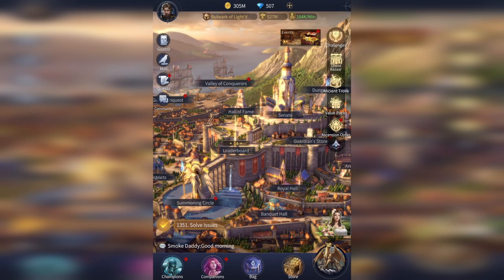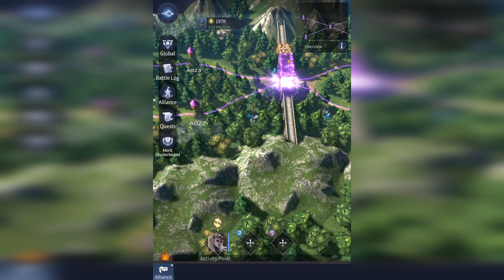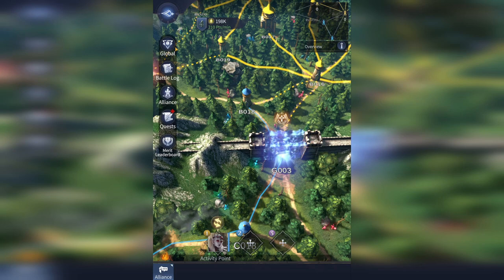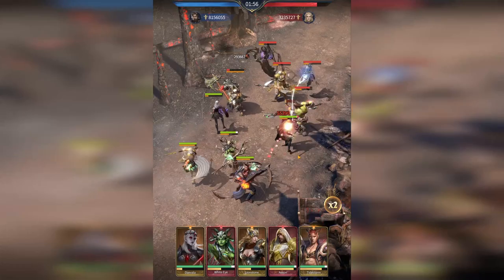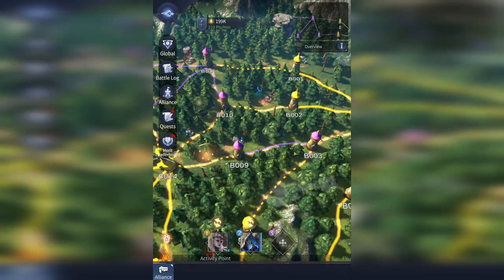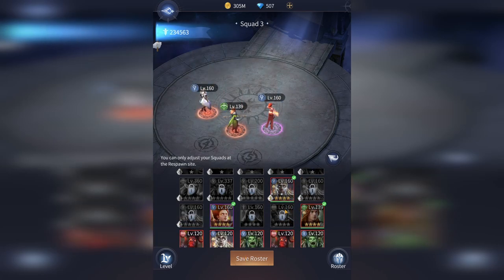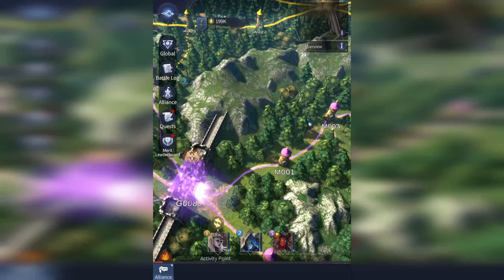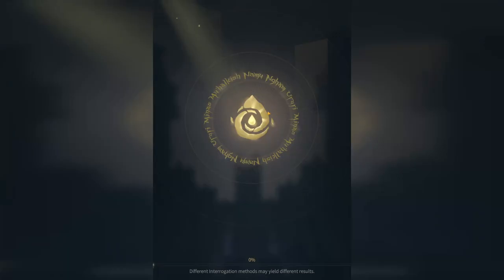Valley of Conquerors Tips and Tricks! | Bloodline: Heroes of Lithas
Hey, why not! Let's talk about some of the strongest strategic positions in Valley of Conquerors. Maybe even a couple of ways you can gain information to play better and make better choices in the VoC.

My Server: 331
Guild: RageKingdom
Guild2: RageKingdom 2
Friend Code: 28DJGLG
IGN: Ragepanda1

Bloodline: Heroes of Lithas is a free mobile game on Android and iOS.